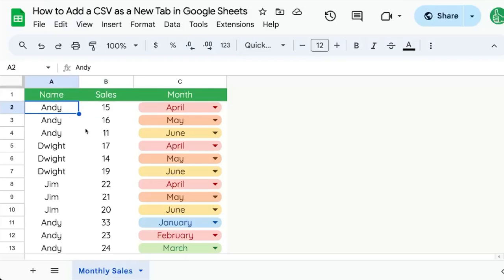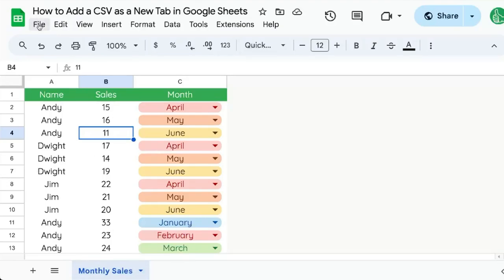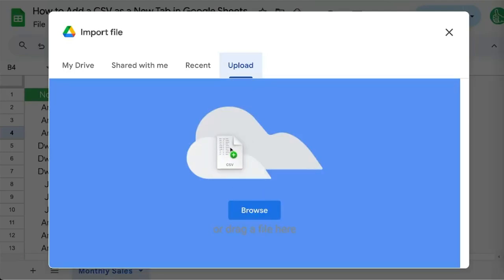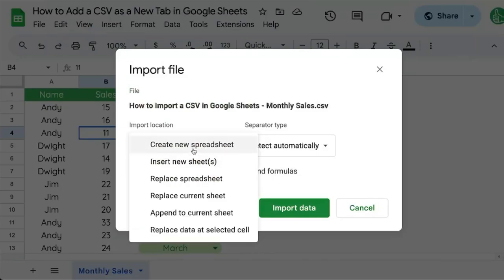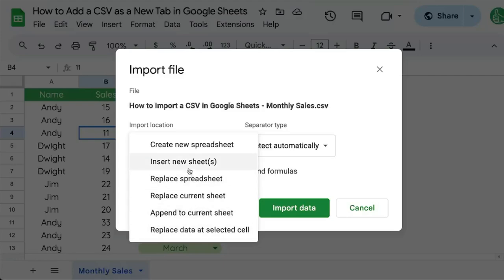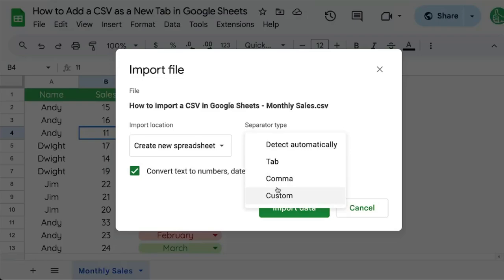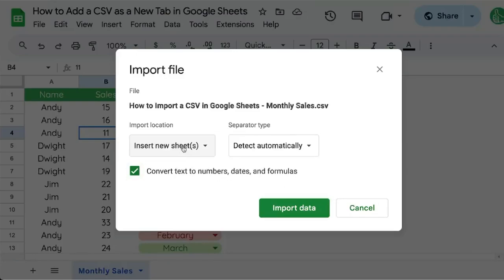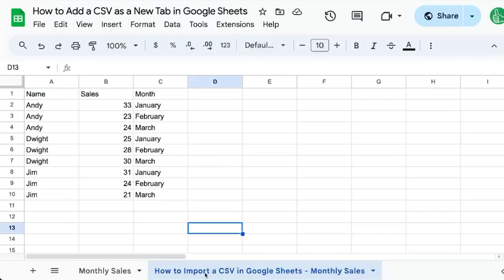How to Add a CSV as a New Tab in Google Sheets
How to Import a CSV as a New Tab in Google Sheets

Learn how to easily import a CSV file into your Google Sheets as a new tab. This tutorial walks you through the steps of uploading a CSV file, selecting the appropriate import options, and creating a new sheet within your existing spreadsheet. Follow along to efficiently organize and manage your monthly sales or any other data by adding it as a separate tab.

00:00 Introduction to Importing CSV Files in Google Sheets
00:10 Navigating the Import Options
00:22 Choosing the Right Import Settings
00:52 Finalizing the Import Process
01:05 Renaming the New Tab